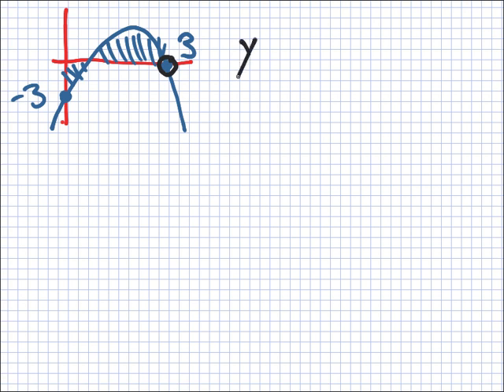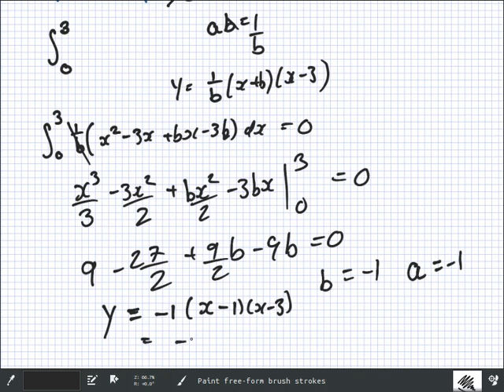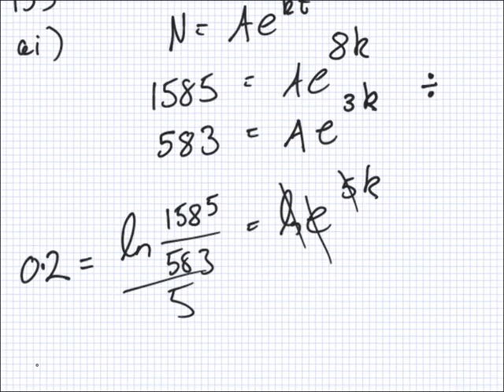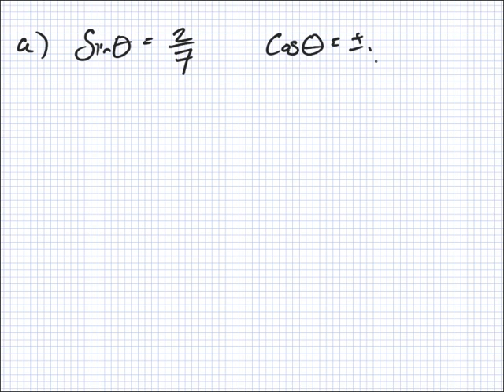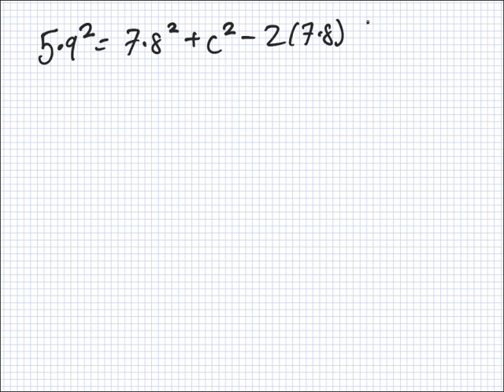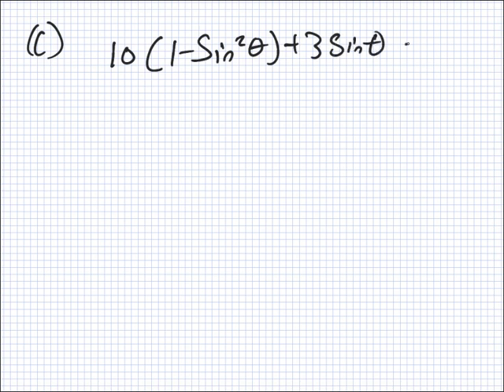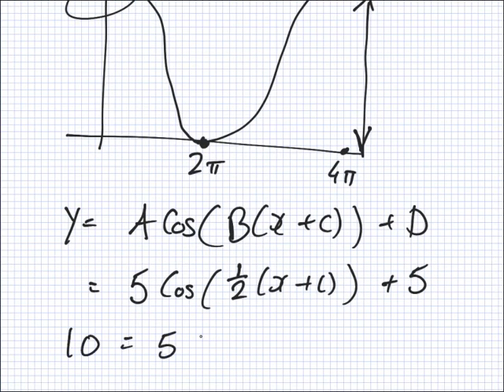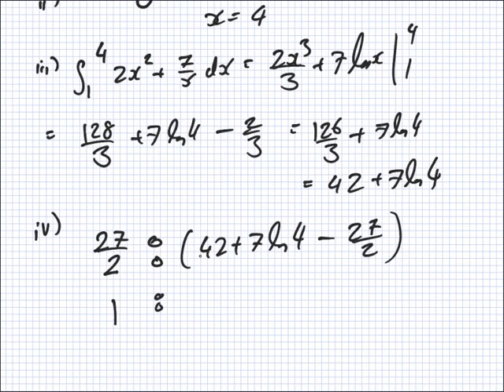Maths for Science | 1819 Intake 1 | Tutorial | Practice Paper Part 2 | 19-12-2018